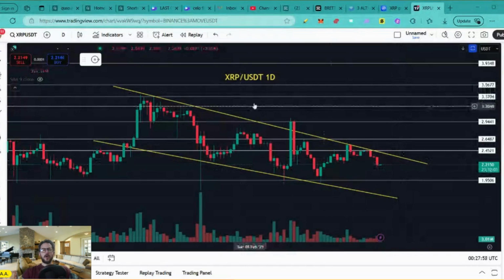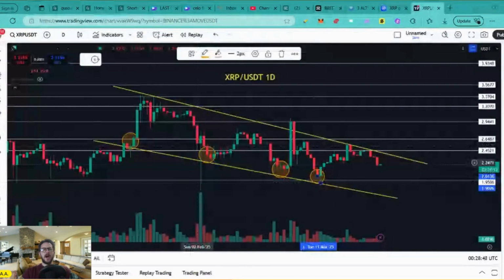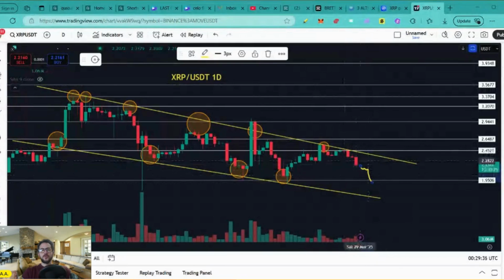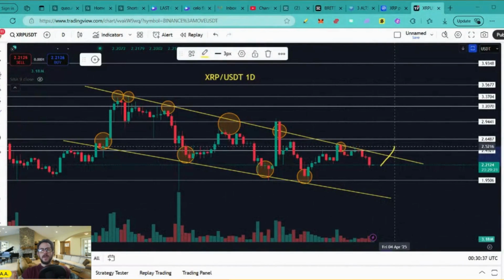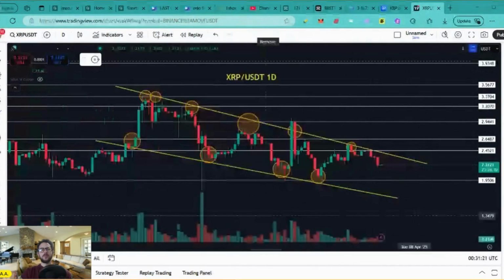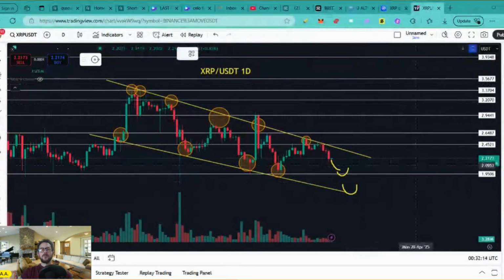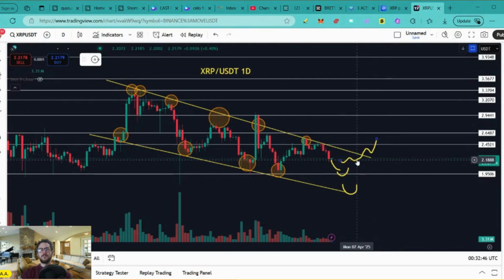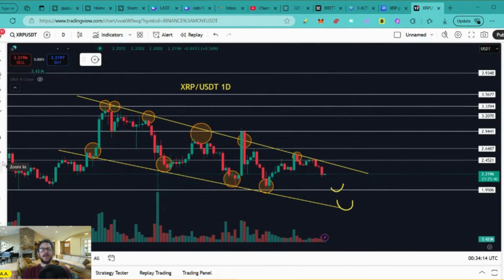XRP Technical Analysis 2025 | Is a Breakout Finally Coming? ⚡📈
XRP is consolidating — but is a breakout on the horizon? In this video, I break down the XRP chart, key support and resistance levels, and what to expect next as we move deeper into 2025.